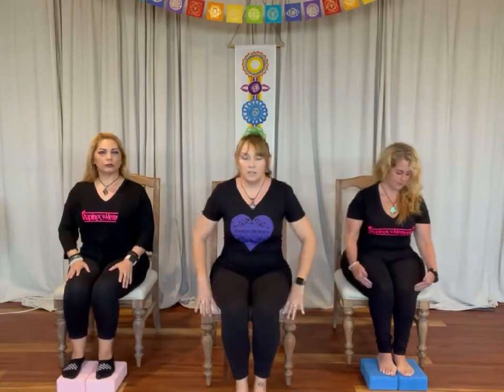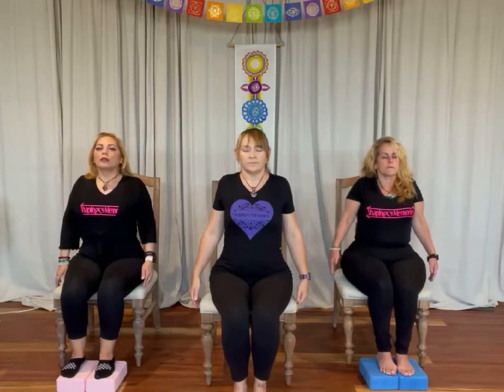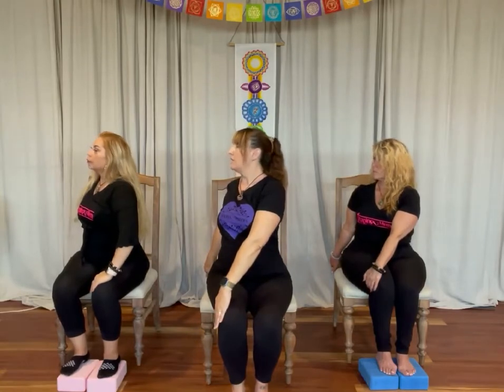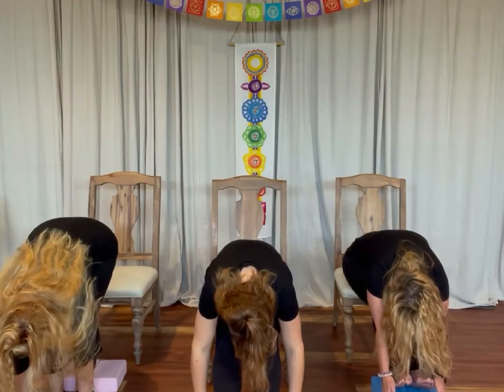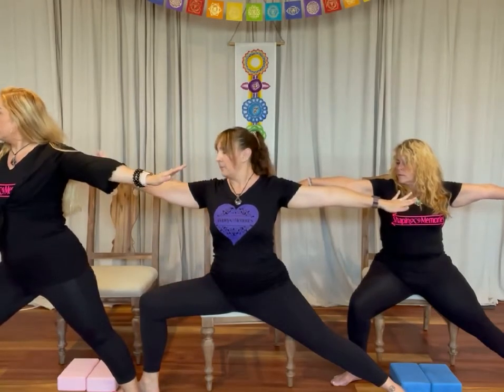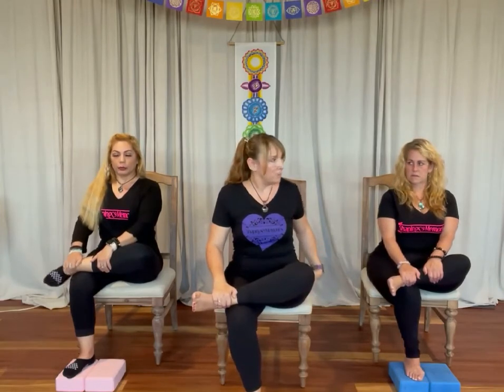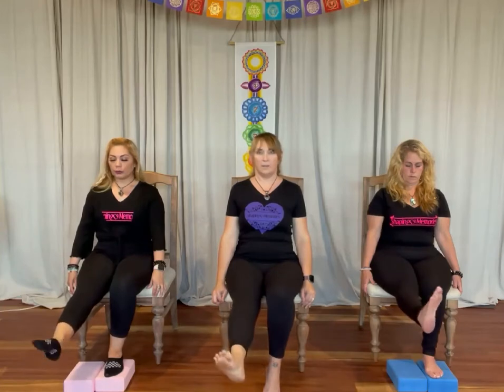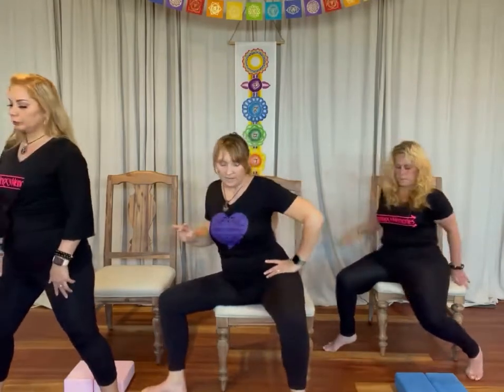Shaping Memories Chair Yoga w/ Sharon